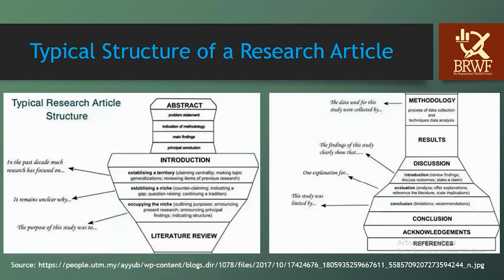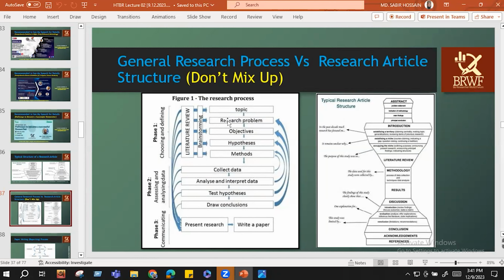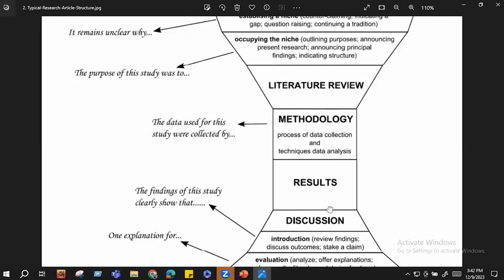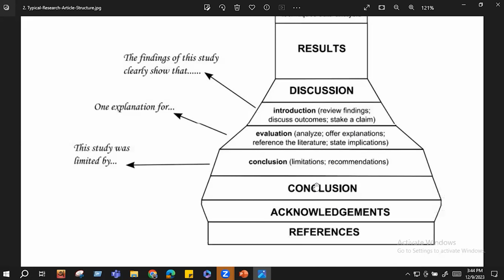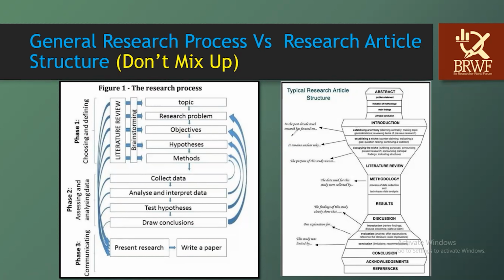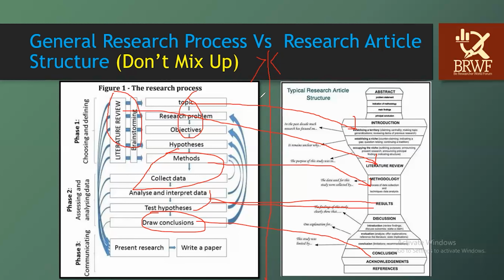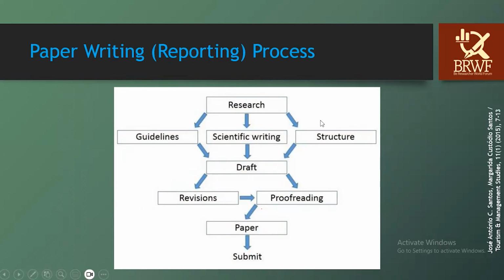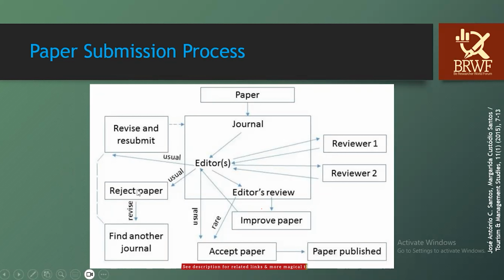HTBR#2.2 : | Roadmap to be a Researcher | BRWF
An Important Message:
You already know that this repeated course is paid as the mentor(s) or instructor(s) have to spend time, merit, and experience from their busy schedules. If you are unable to pay, please follow the lectures on the YouTube channel for free. Don’t think that the repeated paid version will be more qualified than the previous (free) version. Rather, you will learn directly from the instructor(s), ask related questions, get feedback, work under their supervision, and have many more interactions. You must read the description, course conduct policies, terms, and conditions, etc. carefully and fill out the final confirmation form If you are not interested in paying, please don’t fill out this form.

About ‘How to Become a Researcher (HTBR)?’ Course:
To provide foundational research skills and tools to freshmen from diverse disciplines, the Be Researcher BD (BRBD) platform organized the country's first free and complete online training in Bengali titled “How to Become a Researcher?” aka “Research Methodology.”. This course assists students and learners to achieve the ability to conduct quality research, develop strategies to publish conference and journal articles, and much more. Most importantly, many students who participated in the course or completed the lectures have already published research articles in international conferences and journals. However, keep in mind that you have to work on a topic under the supervision of a subject expert after completing this course. Only participating in live classes or watching on YouTube is not enough to perform research or publish research articles. In the first online [Zoom] course, 44 students from 22 institutions participated in the live classes. Then, we uploaded the lectures on YouTube based on requests from audiences as "গবেষক হতে চাই লেকচার সিরিজ”. The lectures on YouTube received more than 80K+ views within a short time.

Attention: Interested in any other courses or workshops?
We plan to organize a few repeated courses, trainings, workshops, and programs in the future based on demand. A course or workshop will be organized based on the number of interested candidates. We will arrange it after having 30–40 students or learners. Those who are interested in paid programs are advised to fill out this form Otherwise, follow our channel for free for a lifetime.

About BRWF, its mission, vision, and activities:
Be Researcher World Forum (BRWF) is an online-based, non-profit open platform directed by some world-class scholars, working tirelessly to promote research and guide young researchers all over the world. We always try to share resources and arrange training, courses, webinars, and seminars for the benefit of research enthusiasts.